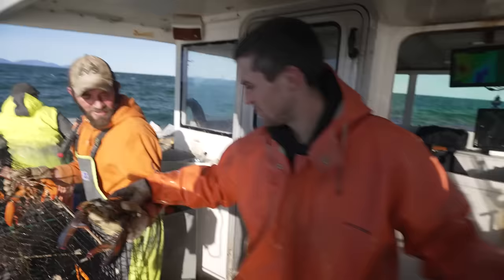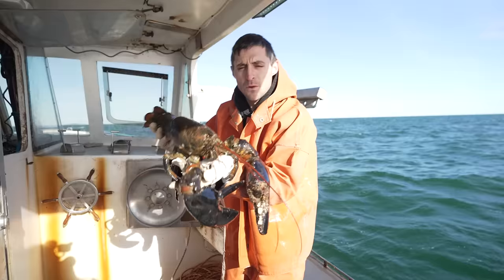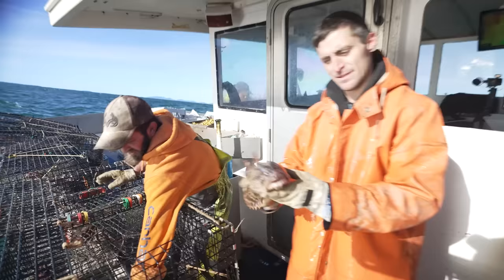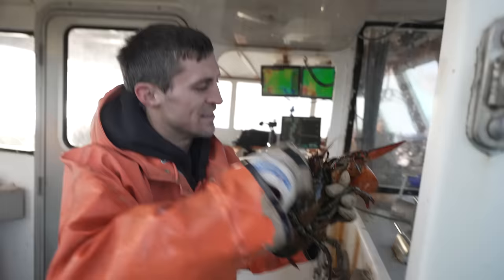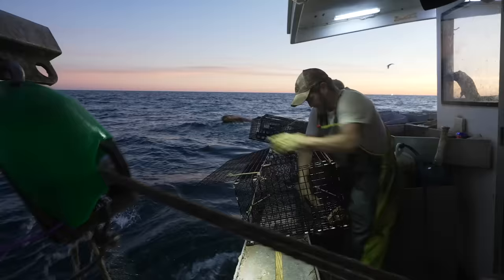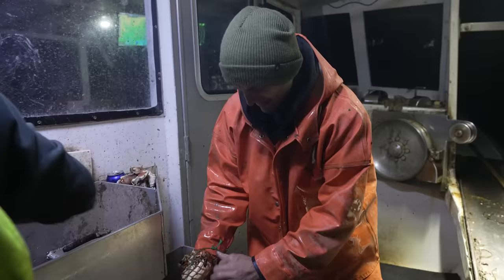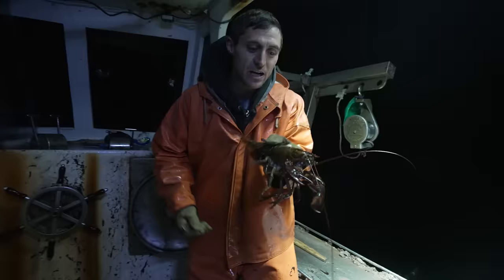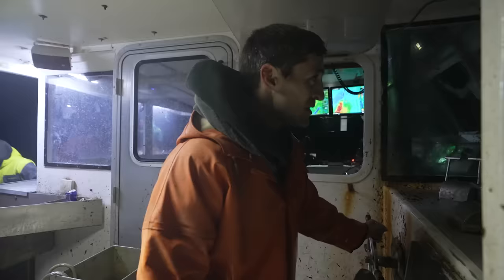MASSIVE Maine Lobster! (100 years old?!)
🌊 Brace yourselves for the ultimate lobster adventure! In this epic episode, we embark on a high-stakes mission to haul 800 lobster traps in a single day, racing against time before a storm hits. Join us on the open sea as we endure a marathon of hard work, unpredictable weather, and jaw-dropping surprises.

 Watch in awe as we unveil the largest lobster we've ever laid eyes on, a mutant crustacean sporting a one-of-a-kind claw that defies nature's norms, and the possibility of having caught the world's most expensive lobster—a true lottery lobster!

 Whether you're a seafood enthusiast, a nature lover, or just seeking adventure, this video has it all. Strap in for a wild ride as we navigate through the stormy seas, haul traps with lightning speed, and reveal the treasures hidden beneath the waves.

Will we hit the jackpot with the world's most expensive lobster? Only one way to find out! 🦞💨